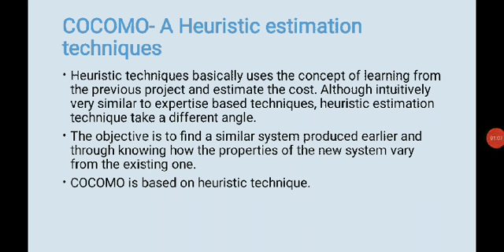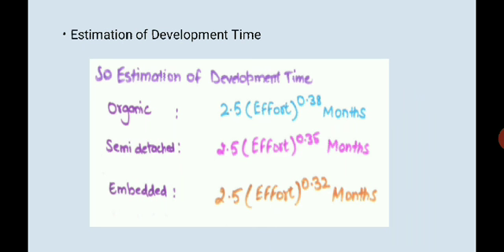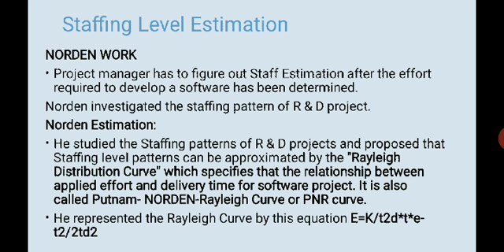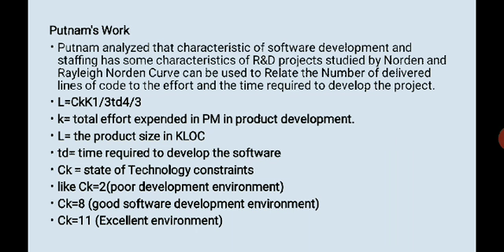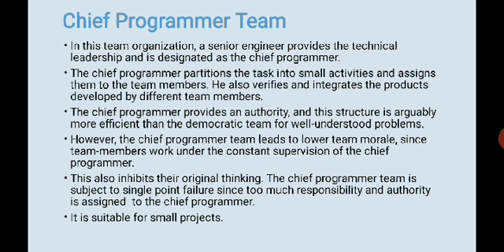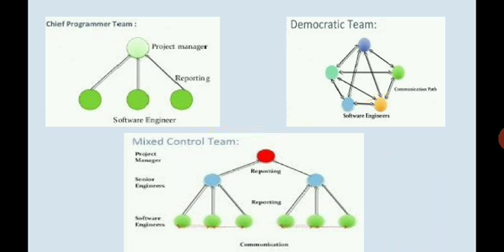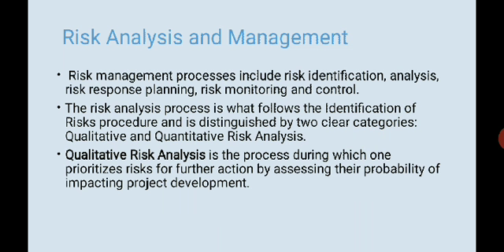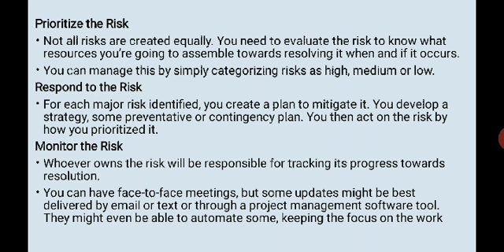SAITM B Tech CSE Sem6 Principles of Software Engineering Unit No 1 Lecture No 7